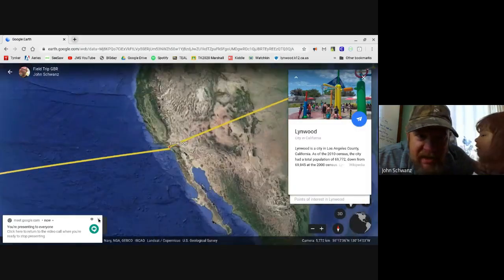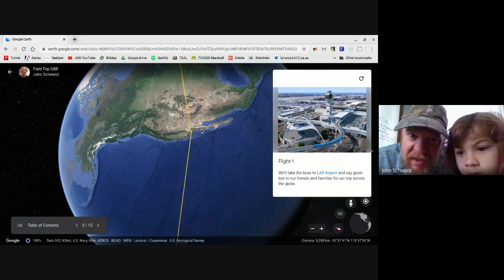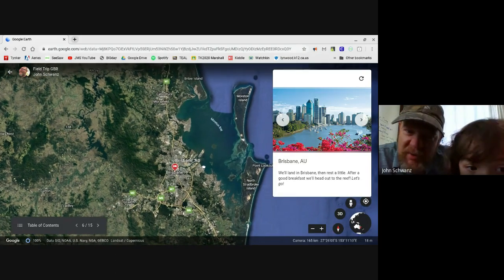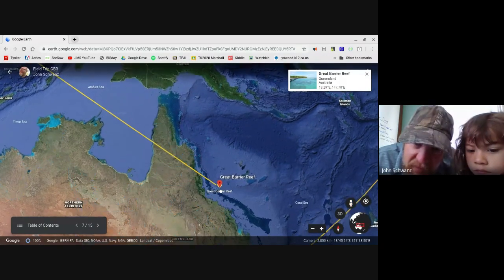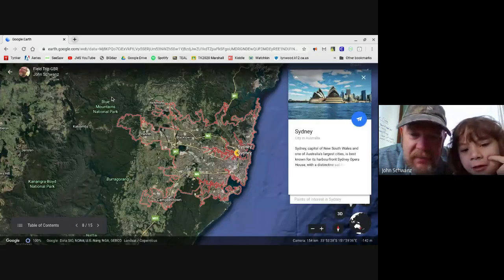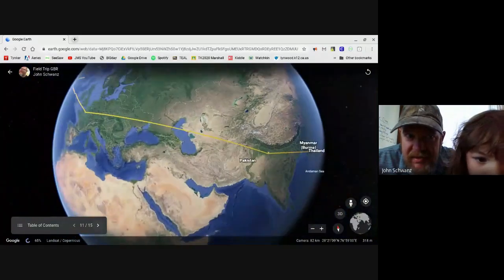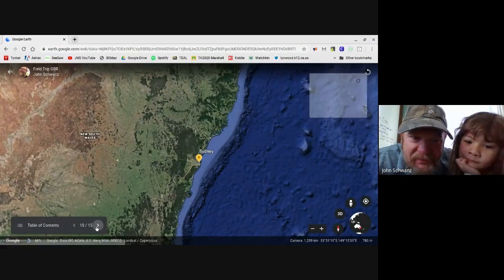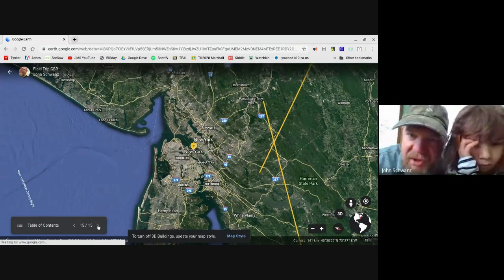TK Field Trip to Great Barrier Reef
We took a virtual trip around the world using Google Earth 3.0 Join us as we begin to explore with this amazing tool.